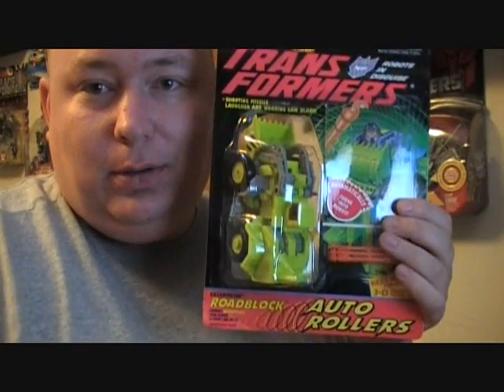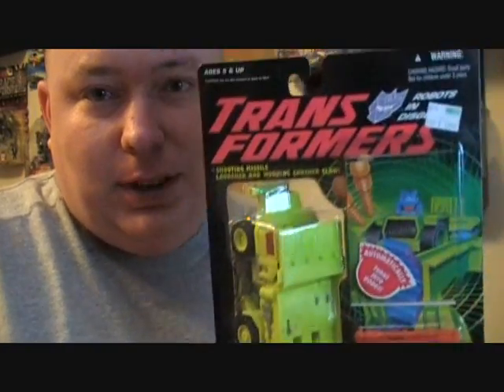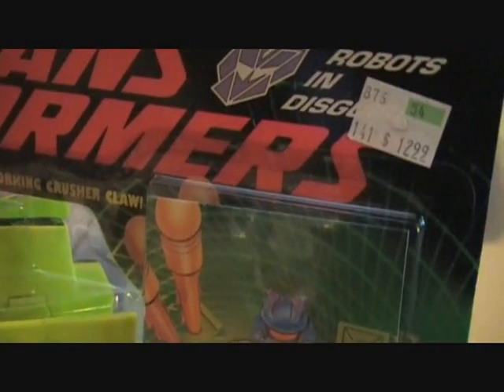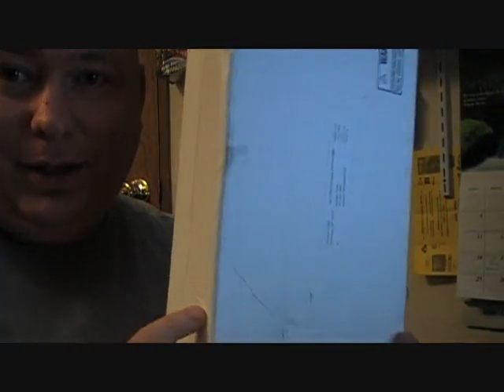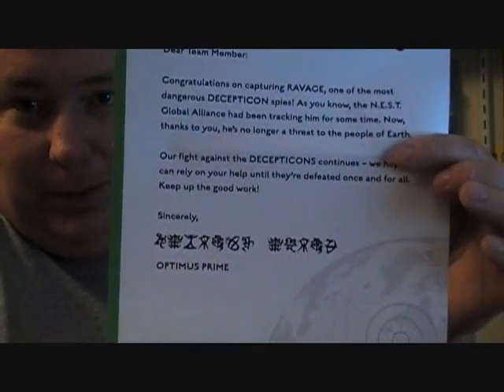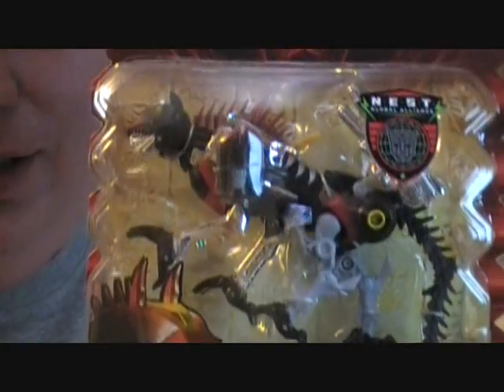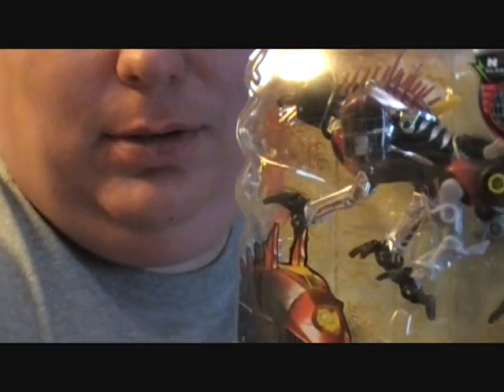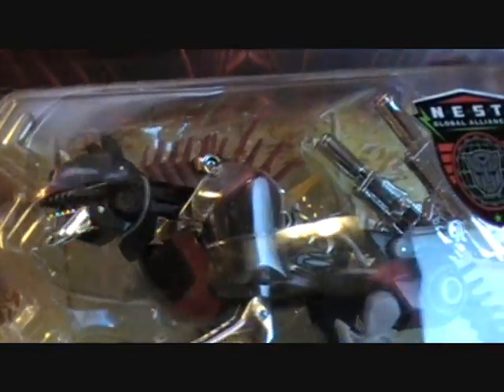a package in the mail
some new toys yea